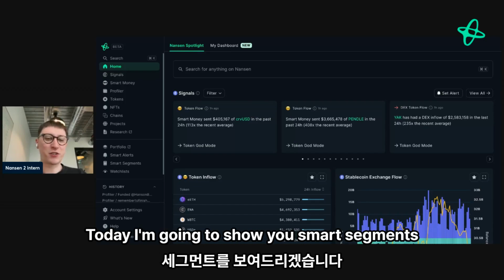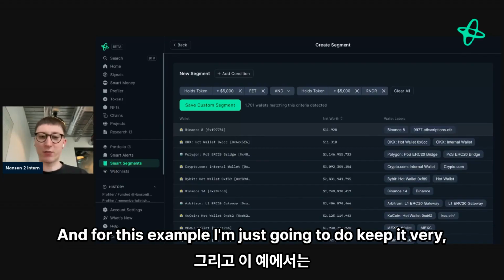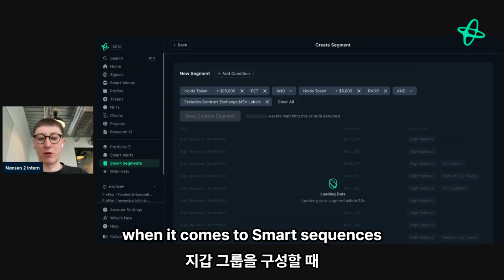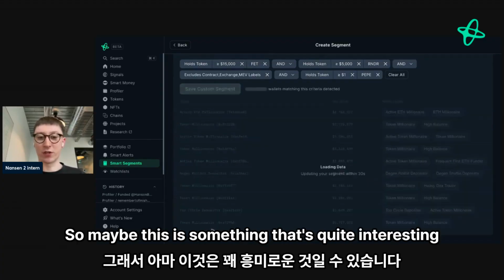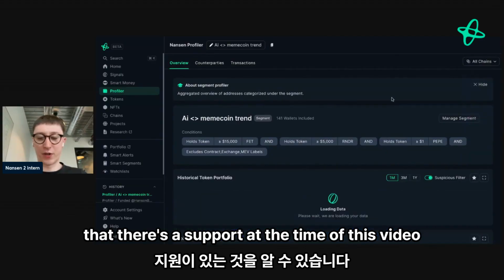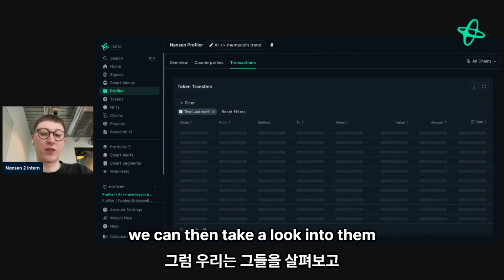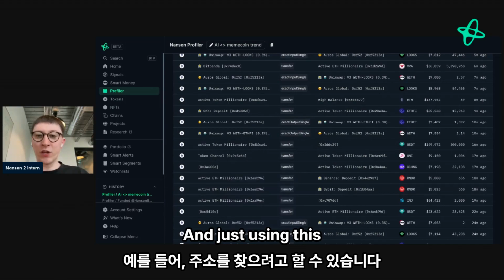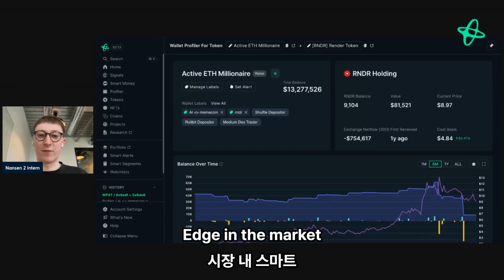2편 난센AI 활용법 공개! 스마트 세그먼트로 수익 전략 만들기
난센AI(Nansen AI) 사용법 2편입니다!

지갑을 그룹화하고 스마트 세그먼트를 활용해
고수익을 내는 지갑의 투자 전략을 쉽게 추적하는 방법을 알려드립니다.

난센의 스마트 세그먼트를 활용하면,
어떤 지갑이 수익을 내고 있는지 빠르게 분석하여
자신만의 투자 전략으로 만들 수 있습니다.

초보자부터 중급자까지 누구나 따라 할 수 있도록 쉽게 구성했습니다.

This is the second episode on How to Use Nansen AI!

In this video, you'll learn how to group wallets and utilize Nansen's Smart Segments to easily track profitable wallet strategies.

With Nansen’s Smart Segments, you can quickly identify high-performing wallets and turn their successful strategies into your own personalized investment approach.

Designed to be simple and accessible for beginners to intermediate investors.